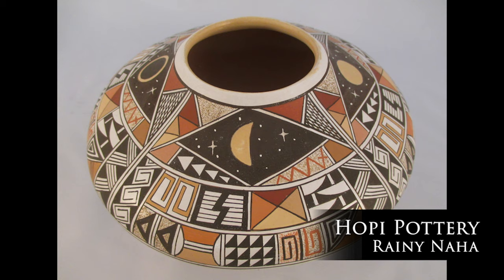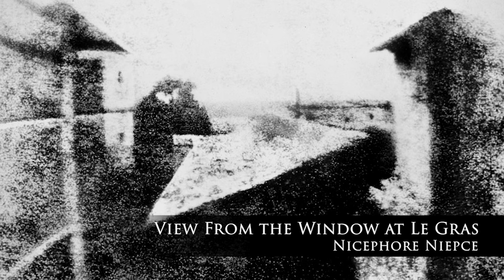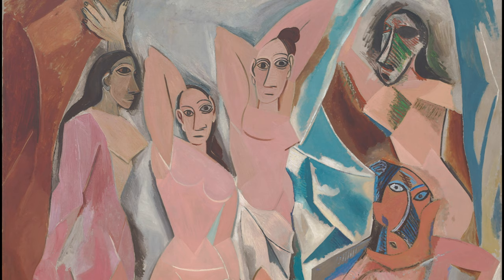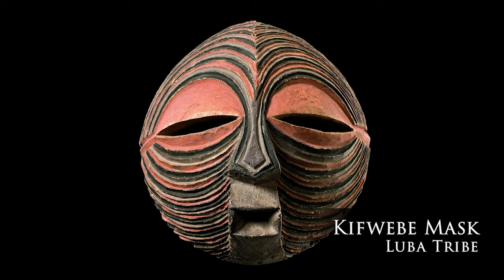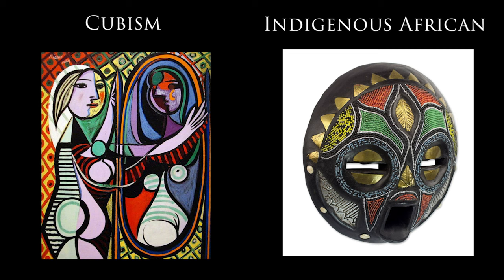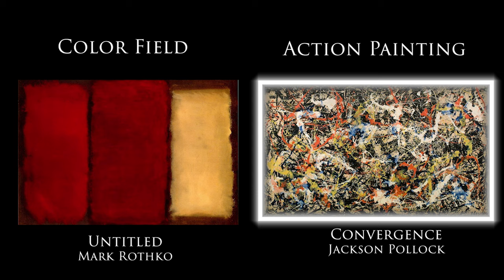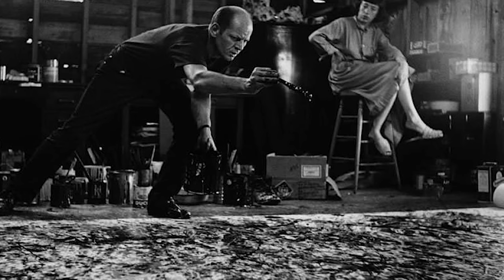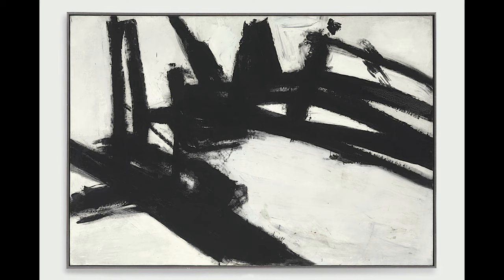Abstraction in Art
Images by Meriç Dağlı Ryan Johns, Steve Johnson, Conner Baker, Pierre Châtel-Innocenti & pisauikan.  Images courtesy of rawpixel and Unsplash.